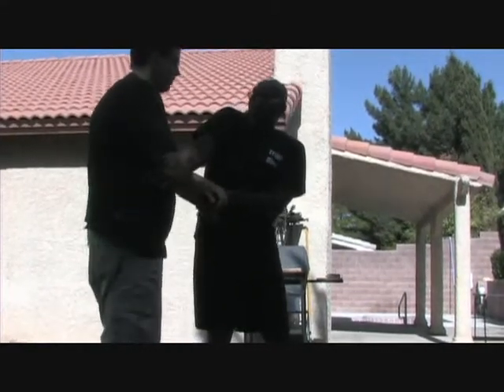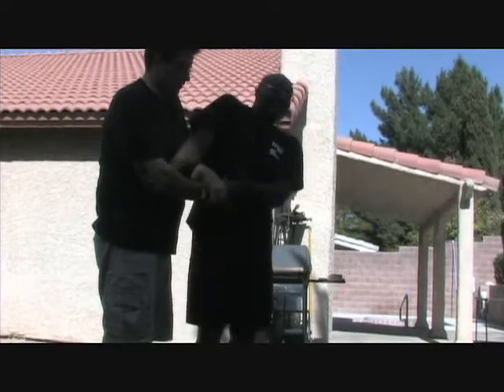Coach Carlton talking point system